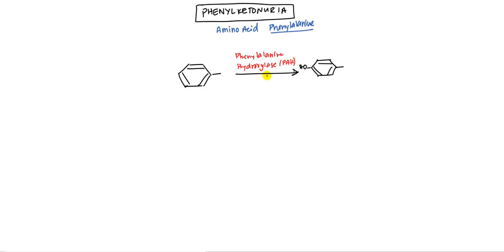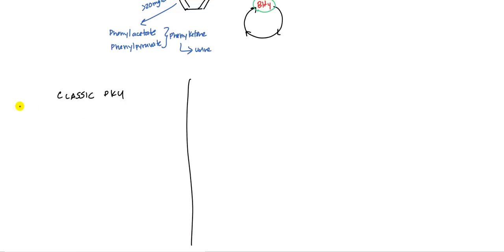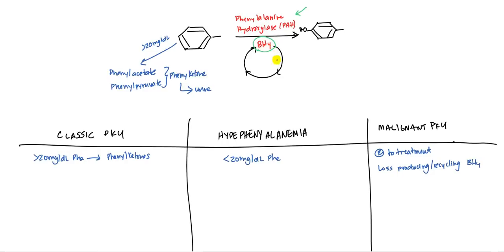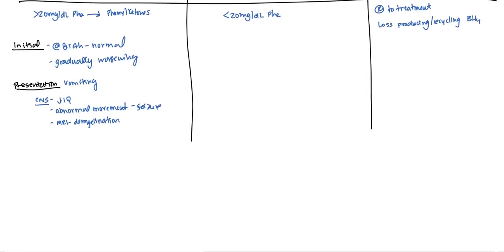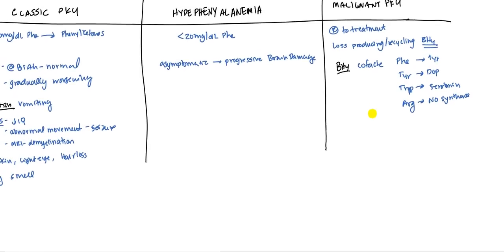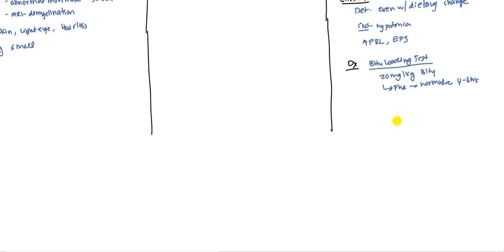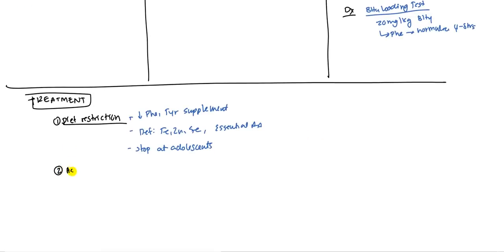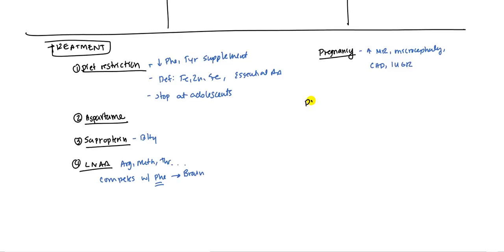Phenylketonuria (Inborn Error of Metabolism) for USMLE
Phenylketonuria explained for Medical Students and USMLE. Discussing Pathophysiology, Sign, Symptoms, Clinical Findings, Diagnosis, Treatment and Management. Phenylketonuria is an inborn error of disease.

Phenylketonuria is an inborn error of metabolism meaning that patient is missing key enzyme required for amino acid phenylalanine. This is the most common inborn error of metabolism and it is autosomal recessive trait. First lets discuss how phenylalanine is degraded by the body. The enzyme Phenylalanine hydroxylase PAH converts the Amino Acid into Tyrosine. The only different is that Tyrosine has an OH group right at the edge. It does require the cofactor tetrabiopterin cofactor also known as BH4. This needs to be recycled and there are enzymes to recycle the BH4.

If there is more than 20mg/dL of phenylalanine in the blood it will convert to pheylacetate and pheylpyruvate which are phenylketones and will become excreted into urine. These are not contributing the undelrying pathology bu serve as a good marker of severity.

There are theree types of Phenylketonuria, Classic, Hypophenylalanemia and Malignant Phenylketonuria

CLASSIC PHENYLKETONURIA
There is greater than 20mg/dL of phenylalanine in the blood. Therefore there will be the presence of phenylketones. Generally associated with a complete loss of the enzyme phenylalanine hydroxylase.

HYPERPHENYLALANEMIA
20mg/dL of Phenylalanine. This milder and there will be no ketones in the urine.

MALIGNANT PHENYLKETONURIA
More resistant to treatment because the phenylalanine hydroxylase enzyme is okay, but there is a lot of producing or recycling of tetrahydrobiopterin.

The Clinical presentation in classic phenylketonuria is that initially at birth the infant is normal, however, there is a gradual worsening of symptoms. At presentation the patient will start vomiting, generally it is so severe that it may be confused with pyloric stenosis. As the patient gets older the CNS issues become more prevalent. IQ drops by 10 points. Also there are abnomral movements such as seizure, athetosis, rocking back and forth. MRI may show some demyelination in the brain, light skin becuase a lack of tyrosine which is required to make melanin and also corresponds with light eyes and hair loss. There is also a musty smell.

With hyperphenelalanemia they are asymptomatic and there is a slow and progressive brain damage. In malignant phenylketonuria and there are other symptoms related to BH4 cofactor which is also a cofactor for Tyrosine to be converted to Dopamine and Tryptophan to be converted to Serotonin and Arginine to be converted to Nitric Oxide Synthase (NO Synthase). Clinically Deterioration even with dietary changes of restricted phenylalanine. CNS findings will be related to hypotonia such as inability to hold their head up. There is also elevated PRL and EPS are noted.

Diagnostic test is called BH4 loading test. Give patient 20mg/kg of BH4 and check Phenylalanine level. If it normalize in 4-8 hour than it  is probably due to BH4. Treatment is more complex becuase they need to recieve the Neurotransmitters, and Prolactin.

Treatment and Management of Phenylketonuria. Primarily diet restriction and there are some commercially available products to remove the phenylalanine. Tyrosine supplement to prevent hypotyrosinemia. Leads to defeiciencies of Iron, Zinc, Selenium and Essential Amino Acids. There they should monitor. Still debate whether they can stop at adolescents.

Must avoid apartame which is a sweetener found in soft drinks and vitamins. Sarpropterin is a BH4 analog and it seems to help certain patients and not others. It will help if there is some phenylalanine hydroxylase activity. Also they can recieve Large Neutral Amino Acids (LNAA) such are Arginine, Methionine, Threonine which competes with phenylalanine which goes to the brain.

If pregnant it is more important to monitor phenylalanine intake there is increased risk of mental retardation such as microcephaly, congenital heart disease and Intrauterine Growth Restriction. Must maintain Phenylalanine free diet.

Prognosis is good if detect in first month they can have normal IQ and this is why it is screened at birth. Sometimes there is a minimal decrease in IQ, especially if 360umol/L. There are some psychological disorders such as agoraphobia. counseling is also very important especially as they get older and monitor their own diet.